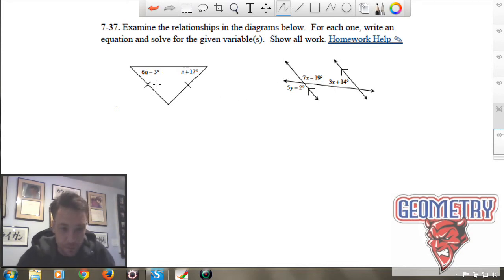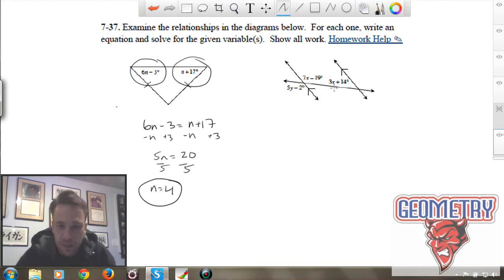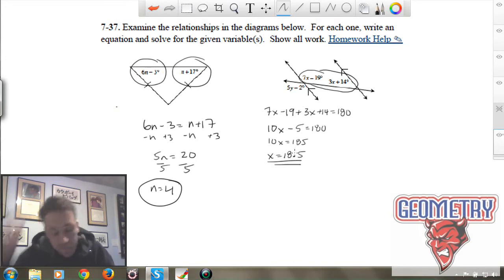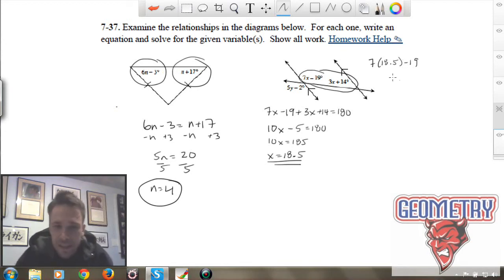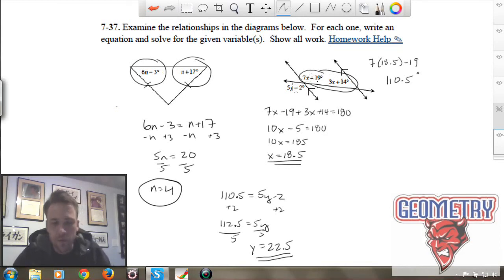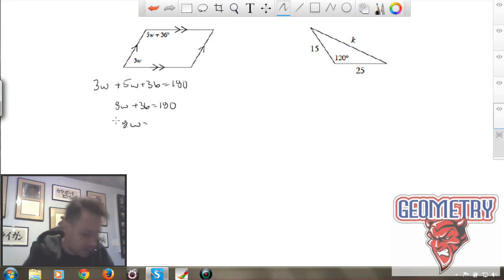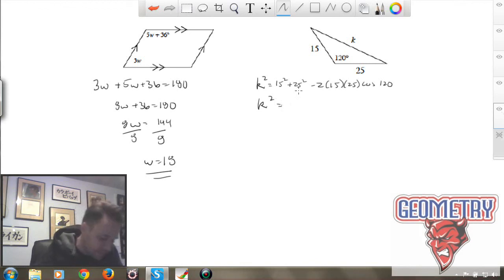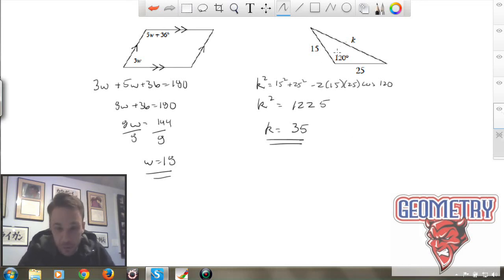Regular Geometry Chapter 7 Problem 37